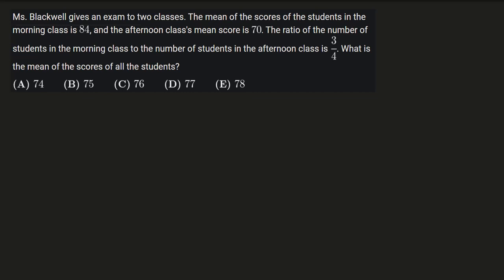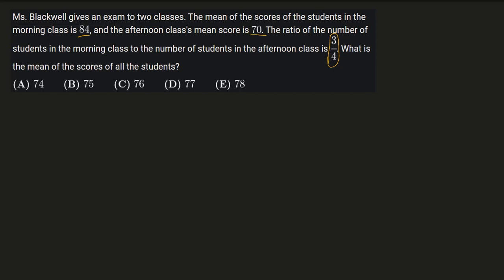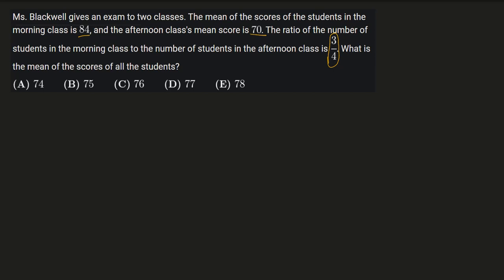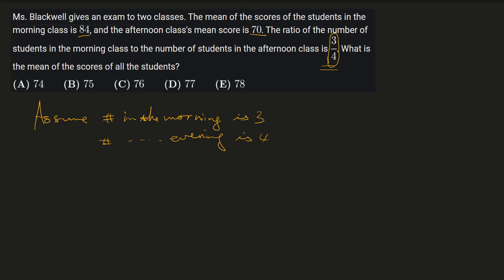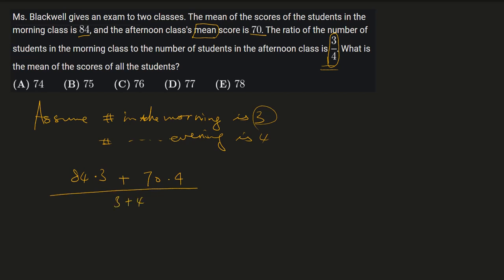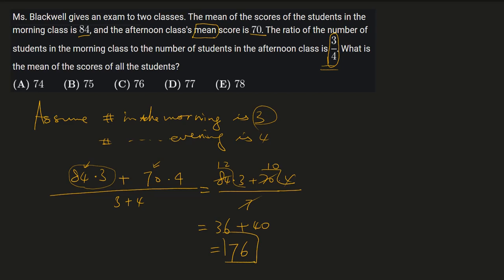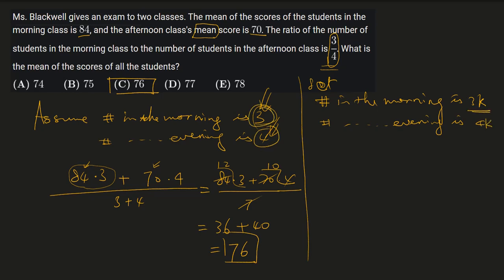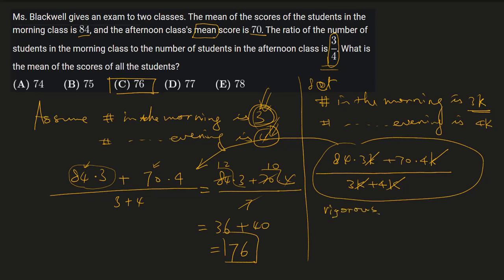When you talk about mean, you sum up - AMC10 2021B P6 / AMC12 P4